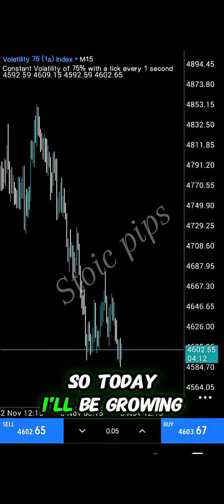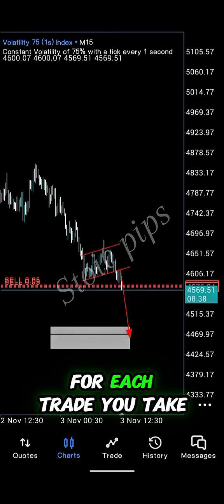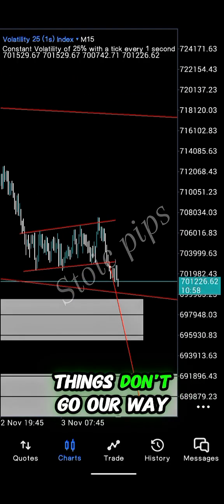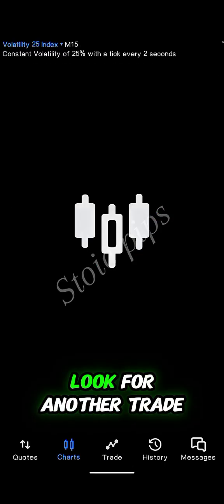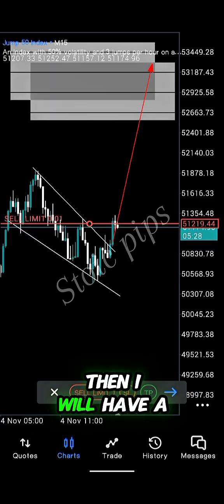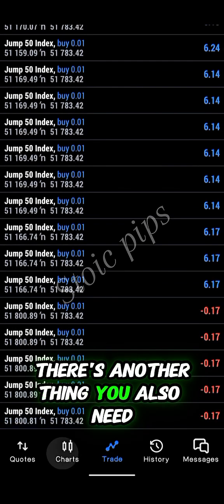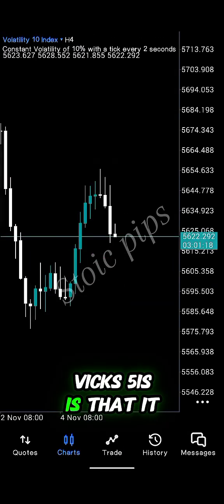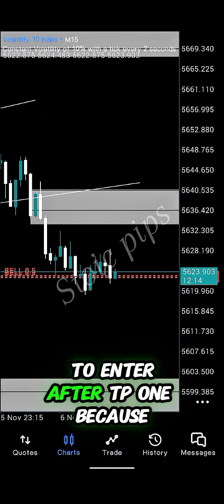$5 to $1000 In One Week Using PURE Price Action | @SAIGEx , @forexcomrade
🚀 Start Trading with Deriv | Low Spreads, 24/7 Markets & Small Deposits

🔑 Why Trade with Deriv?

✅ Low spreads – maximize your profit potential
✅ 24/7 markets – trade synthetic indices & forex anytime
✅ Low deposits – start small and scale up as you grow

Whether you’re just starting out or already an experienced trader, Deriv gives you the tools, flexibility, and freedom to succeed.